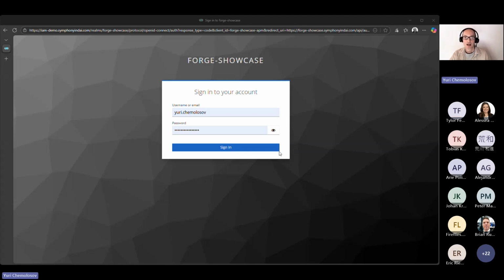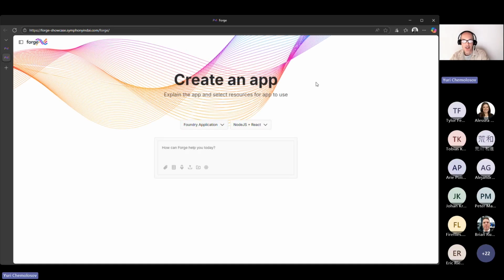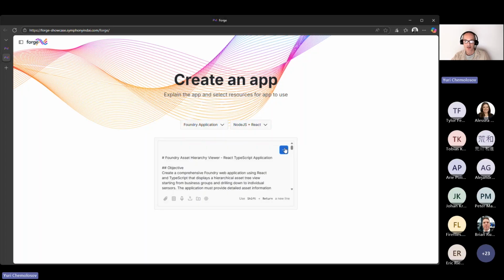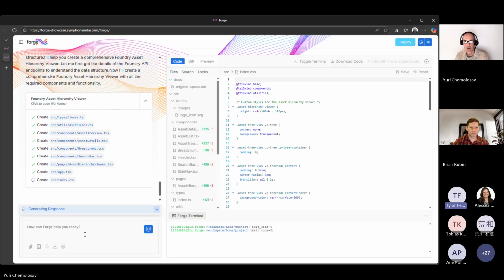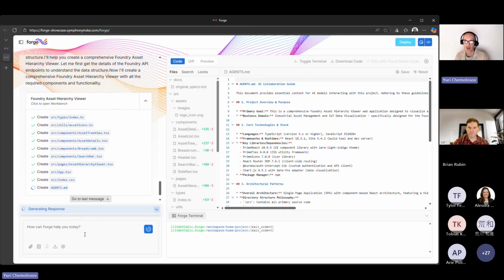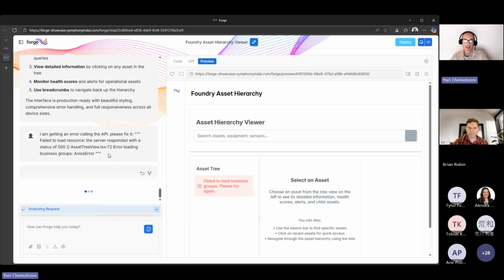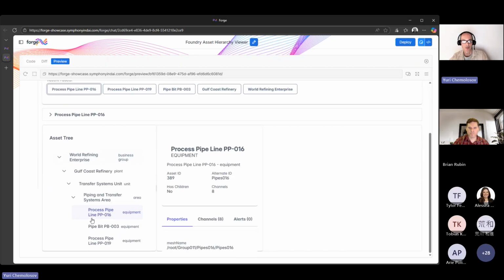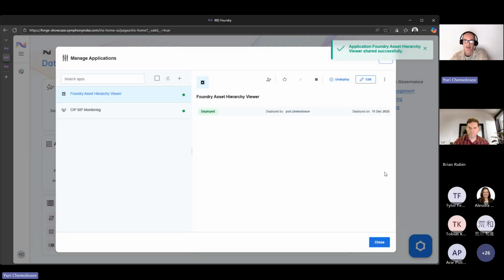SymphonyAI IRIS Forge Demo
We'll demonstrate how SymphonyAI IRIS Forge leverages the IRIS Foundry platform's deep industrial context to accelerate application development while maintaining enterprise-grade security and governance. Whether you're looking to deploy pre-built solutions or create custom applications, learn how IRIS Forge can help you turn operational challenges into solved problems in hours rather than months.